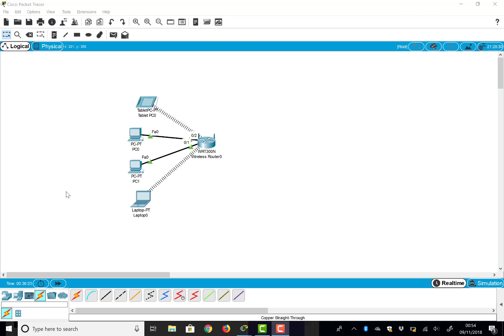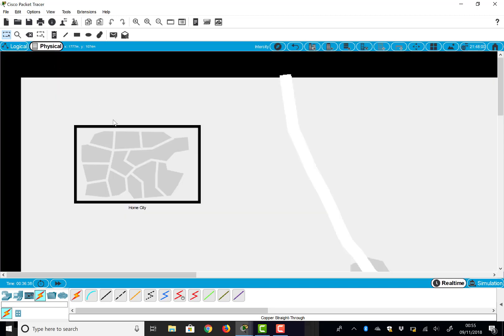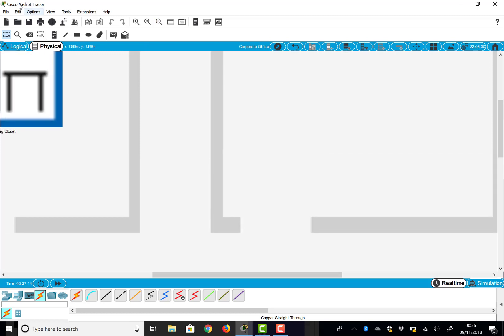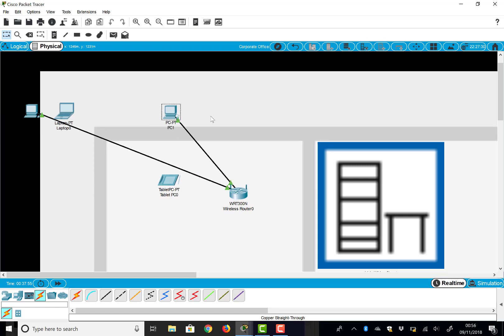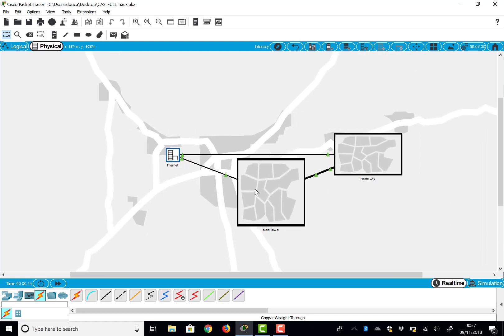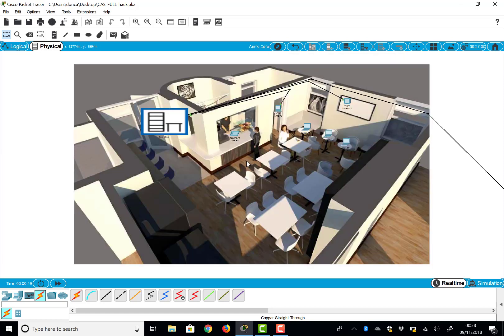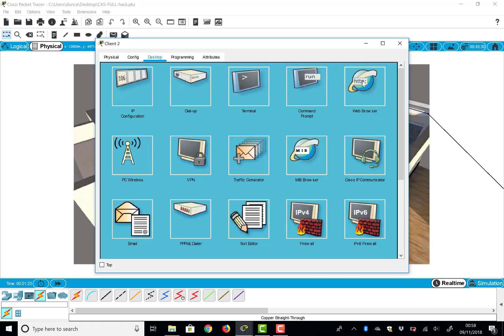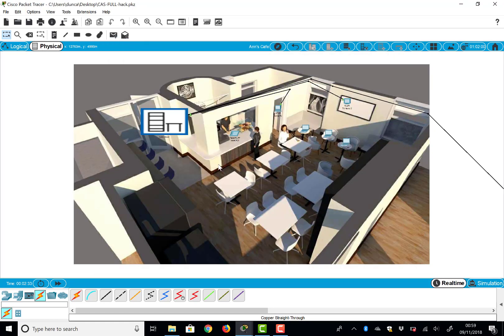0-4 Packet Tracer Logical and Physical Views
Packet Tracer v 7.2 Logical and Physical Views